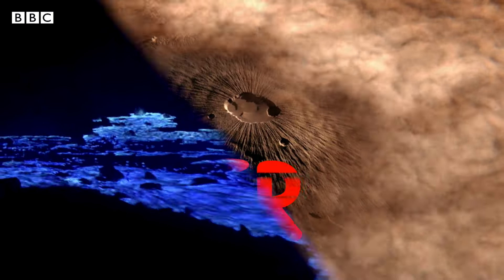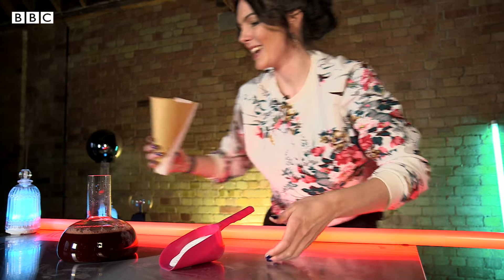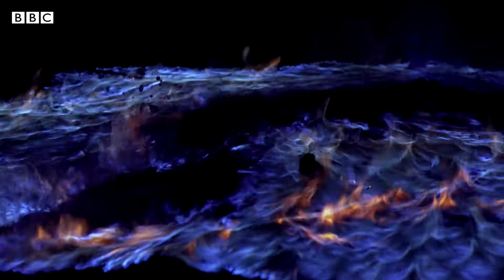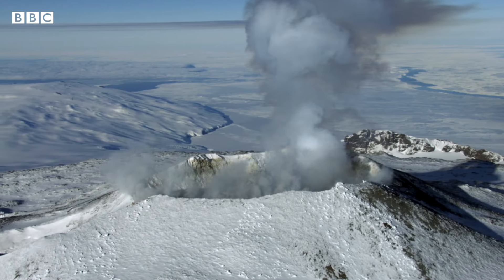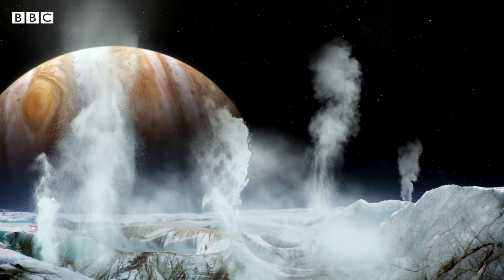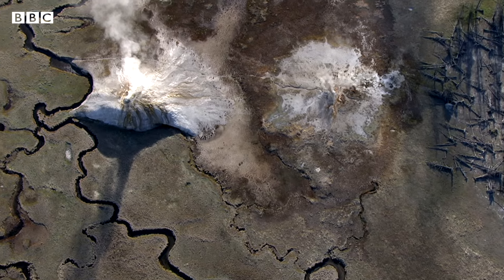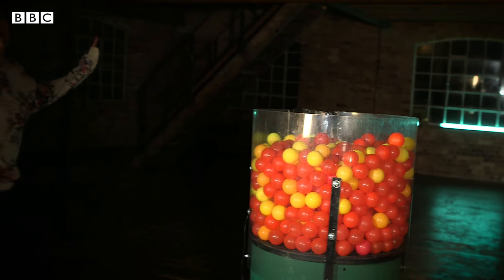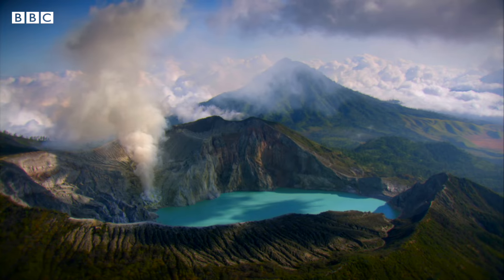What Are The Weirdest Volcanoes In The World? | The Test Lab | BBC Earth Kids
Volcanoes are stranger, bigger and colder than you might think. From volcanoes that burn blue to ice volcanoes in space, we’ll explore the weirdest volcanoes in the galaxy and even show you at home how to make your own bizarre volcano erupt!

The Test Lab (2022)
It’s time to take your wildest questions and put them to the test! What’s the weirdest volcano in the universe? Can sound be deadly? What actually is fire? Find out some amazing facts and awesome experiments that you can try at home!